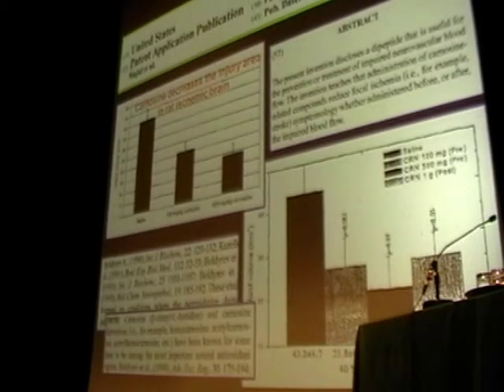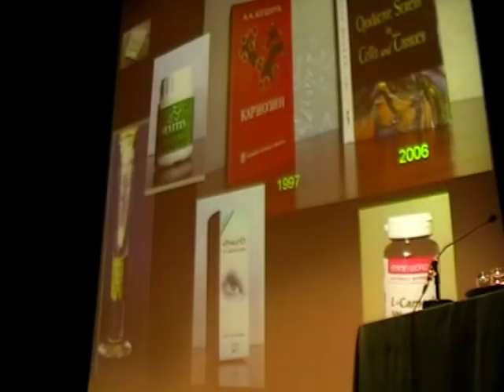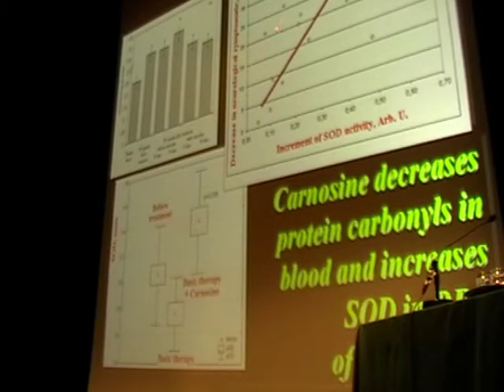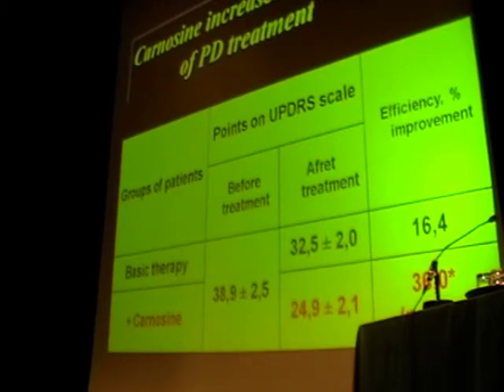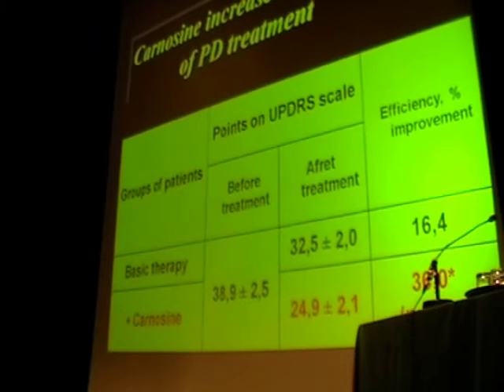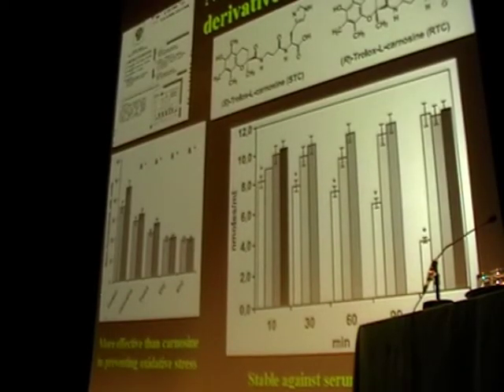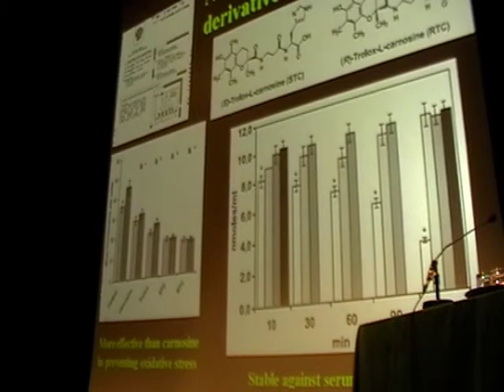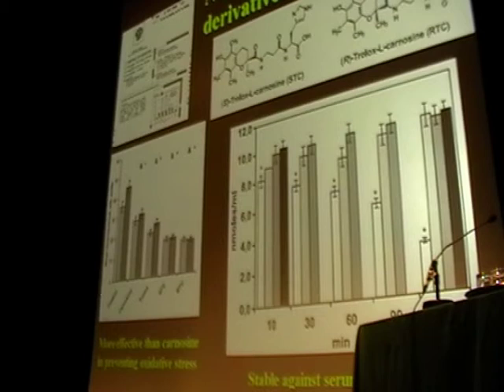SENS4 - Carnosine As Natural Antioxidant And Geroprotector (2/2)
Carnosine as natural antioxidant and geroprotector: from molecular mechanisms to clinical trials.